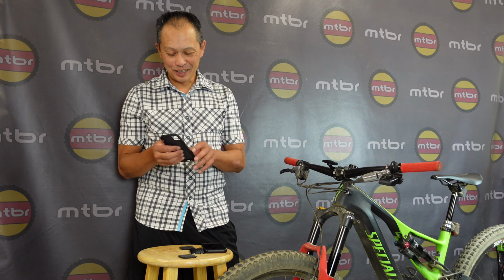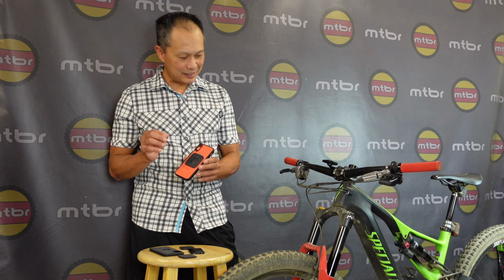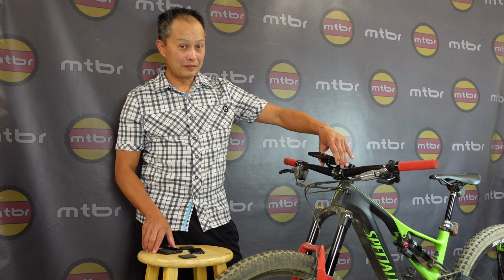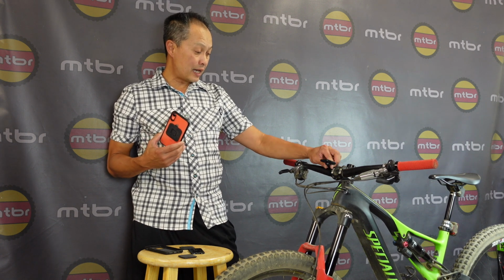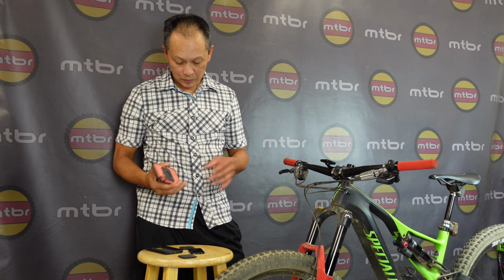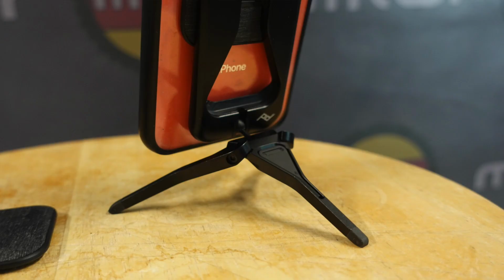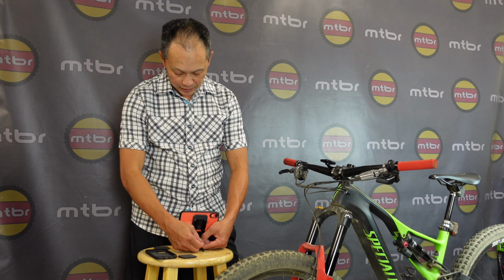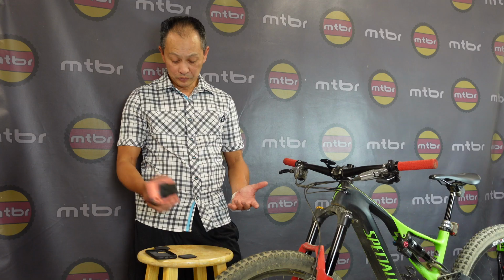Mobile by Peak Design phone bike mount and ecosystem